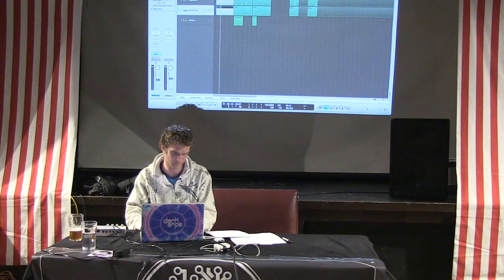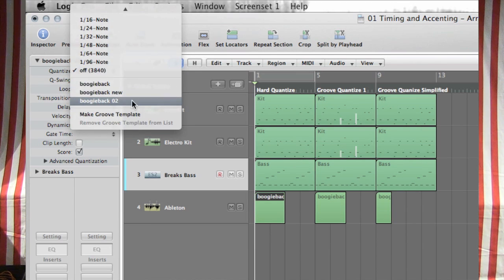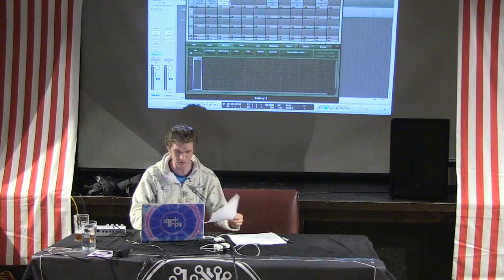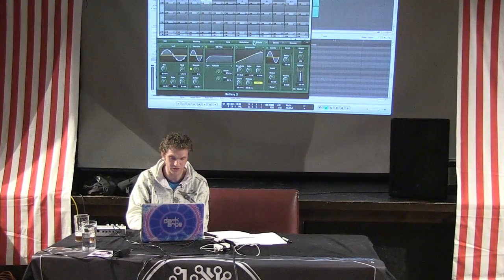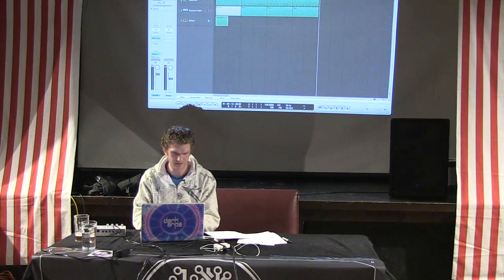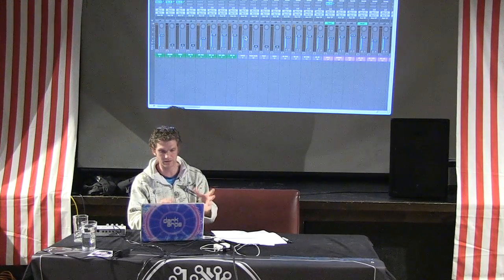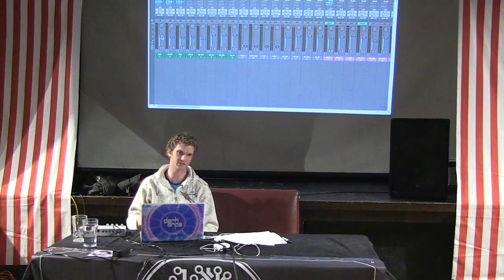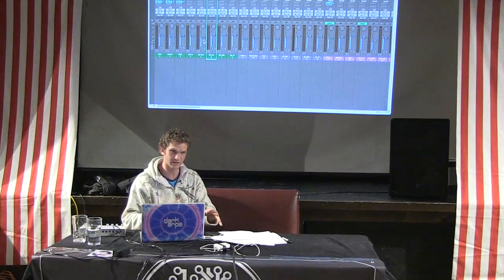Vancouver Producer's Forum - March 2013 (Part 2 of 2)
In the second part of my presentation, entitled "7 best practises for building a solid rhythm section" I get into that list in more detail and talk about:

01) Timing and accenting
02) Note lengths, envelopes and dynamics
03) Tuning
04) Choosing the right sounds
05 Solo, balance, rebalance
06 Submixing and sidechaining
07) Space